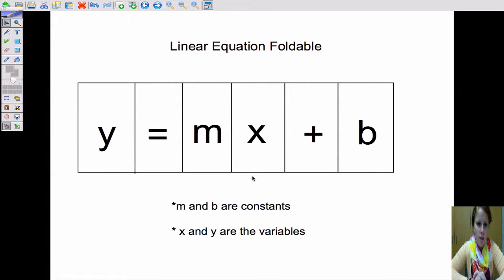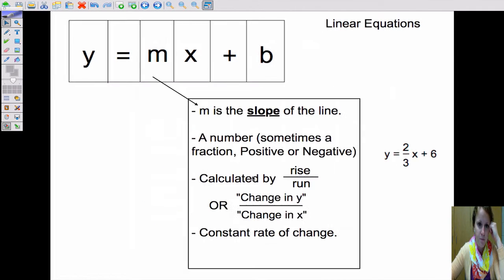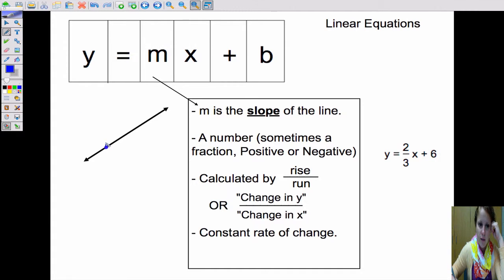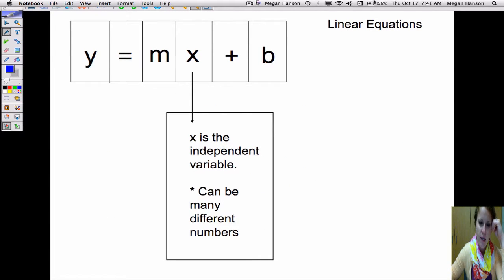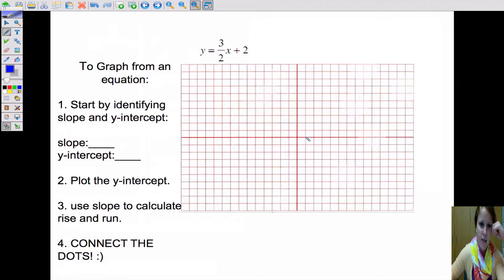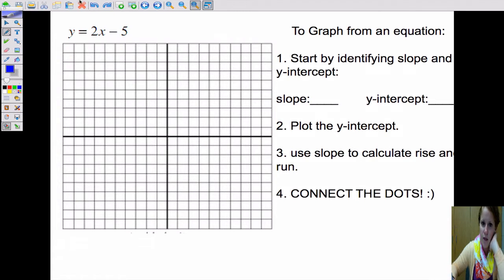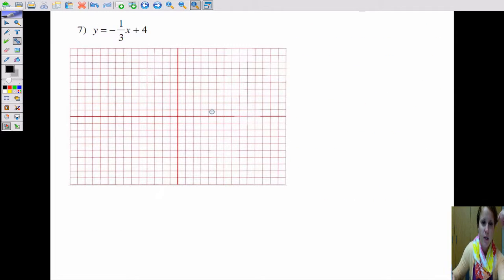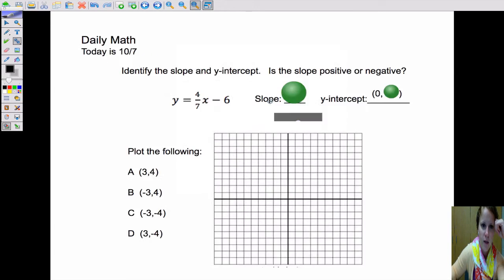Writing linear equations from graphs